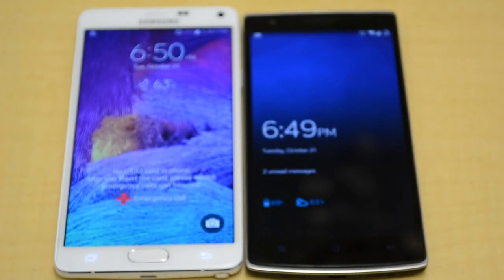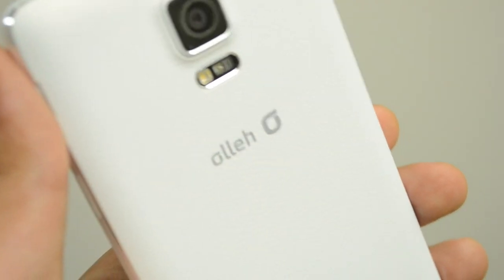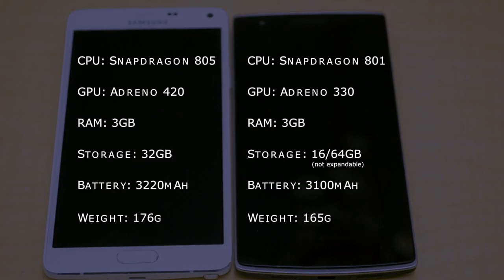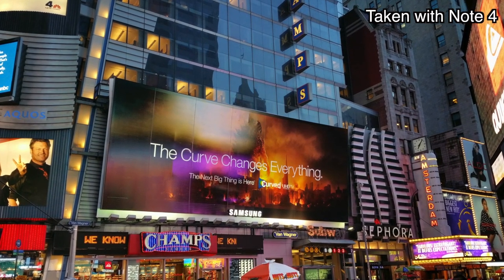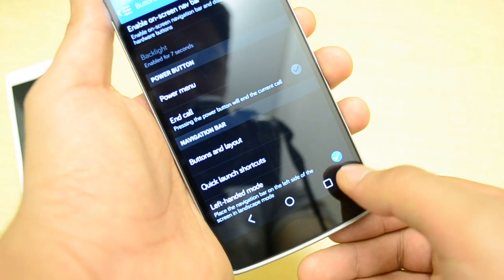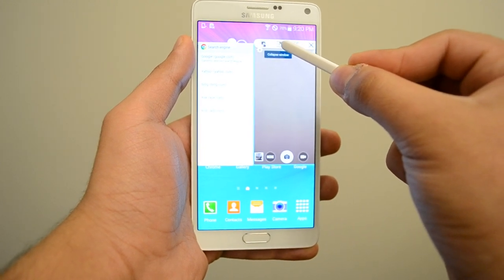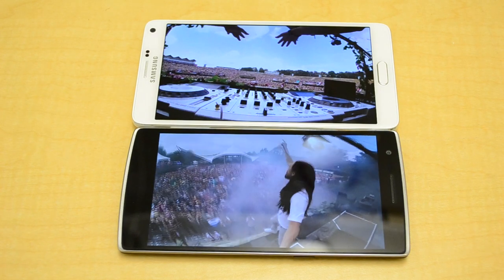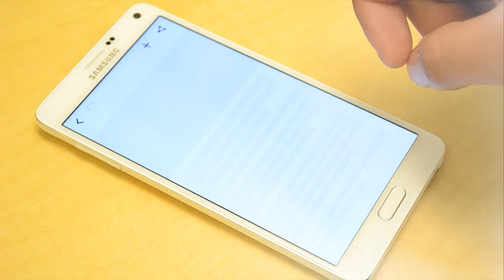Samsung Galaxy Note 4 vs OnePlus One - Quick Comparison!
Comparison of Samsung's new device, the Galaxy Note 4, and the famous but rare OnePlus One.
Both devices run Android 4.4.4 (KitKat), and pack great specs and physical build. But the Note 4 is for over $800 whereas the OnePlus One is only $299!

Which device do you prefer?

Audio licensed by audiojungle.net. Track:  "Energy"